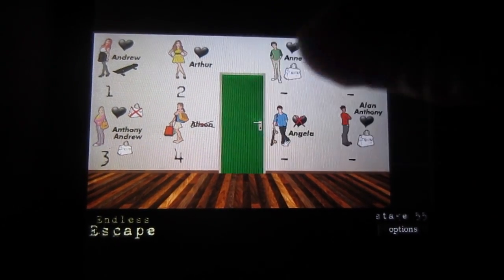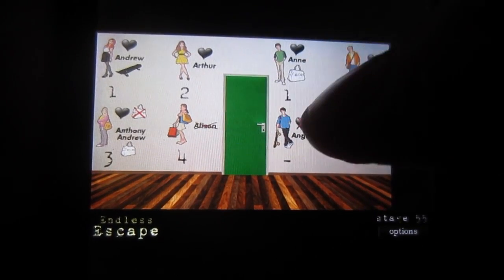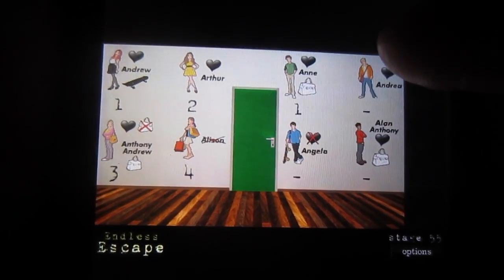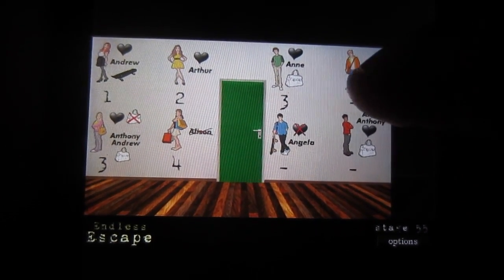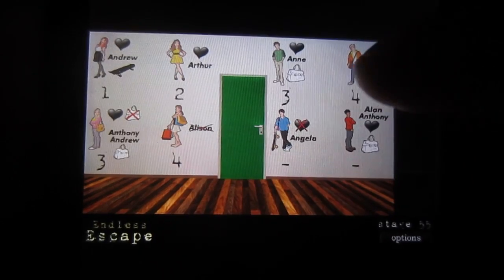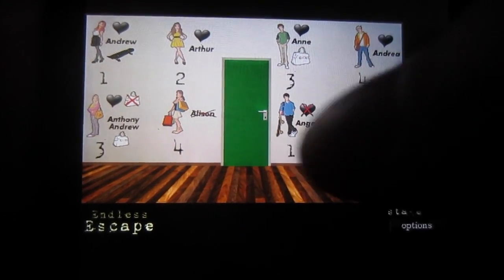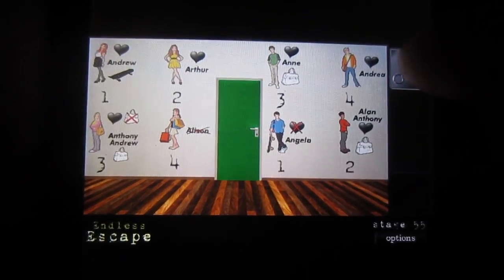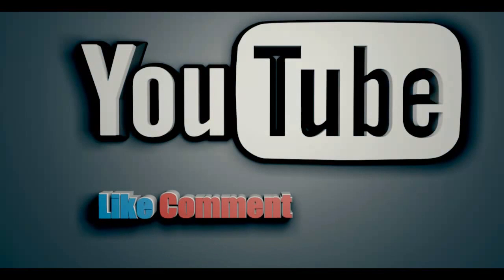Endless Escape Stage 55 Walkthrough | Endless Escape Level 55 Walkthrough